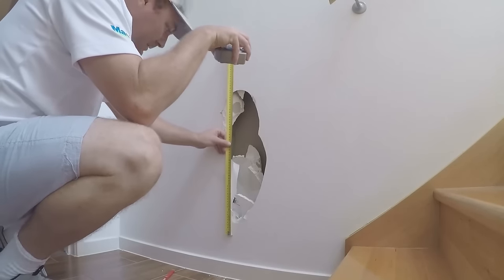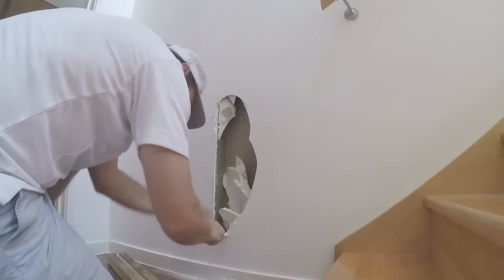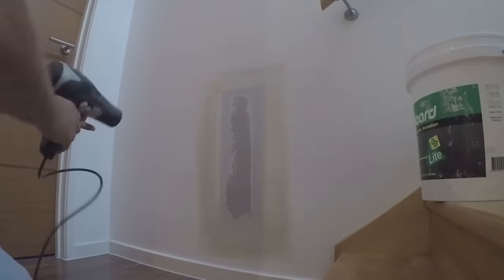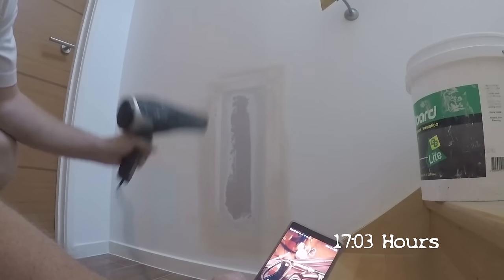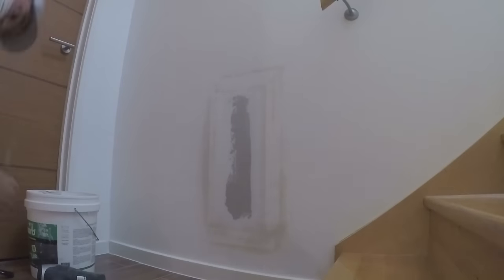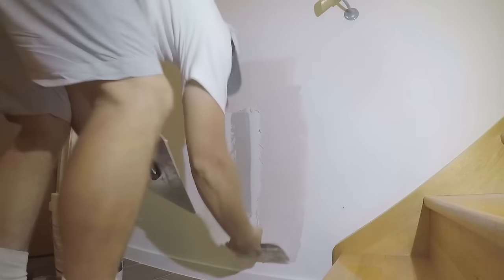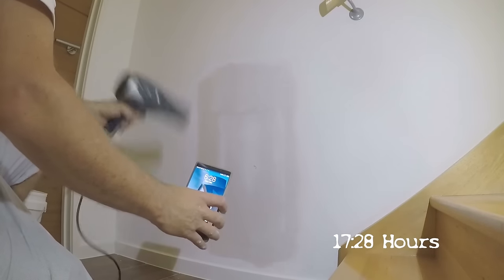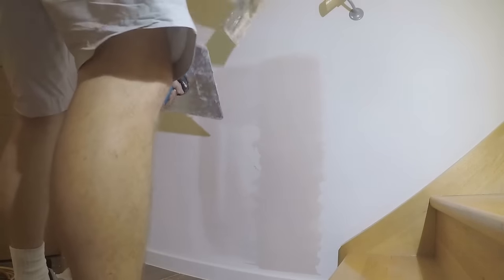How to Fix a Small Hole in Drywall Best Way Fastest Way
Drywall Repair: How to Fix a Hole in the Wall
This is the best way to fix a hole in your plasterboard drywall sheetrock gyprock.
Any sized hole you can follow this method,

First you take your knife, cut any loose bits out
Next grab a piece of plasterboard slightly larger than the hole
Put the plasterboard over the damage, then get a pencil and trace around the board
Now finish cutting around the pencil line and make sure your board fits
Next we are going to add some timbers to support the plasterboard which will give us something to screw to
Make sure the timber is larger than the cut out so it can extend over each end behind the wall

Screw the timbers in place
- For a hole this size you don't need stud adhesive
Now you can just screw your new plaster to the new timber.
Make sure the screw heads aren't proud of the plaster sheet or you wont be able to set it

now mix up some plaster compound

scrape the area smooth to ensure there aren't any obstructions

I'm adding salt with my mix on my hawk so this first coat goes off quickly
The remainder of the bucket hasn't got salt so will last longer

If there are large gaps in your sheet its best to prefill these, or a big bubble is likely show up in the drying process

Now do what you can do to make it dry faster open some windows, use a fan, I'm using a hair dryer, don't hold the heat too close though.

Give the wall a scrape to get any loose high points
So you want the wall dry and the rest of your compound still pliable.

Next put the next coat on, these two base coats cant really be sanded so try and get ir nice and flat and feather the edges
I got the second coat on after 45 minutes and begin to dry this coat.

Once dry can put the final coat, the top coat, this coat should exceed the other coats with feathered edges for a gradual finish around the perimeter.

This job was finished in just over an hour.

For more plasterboard sheetrock drywall repair videos click